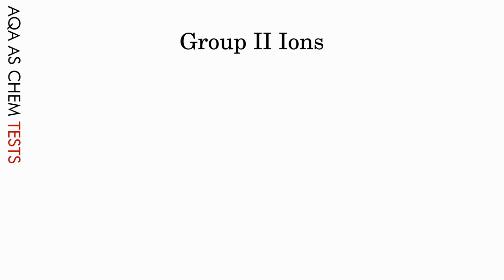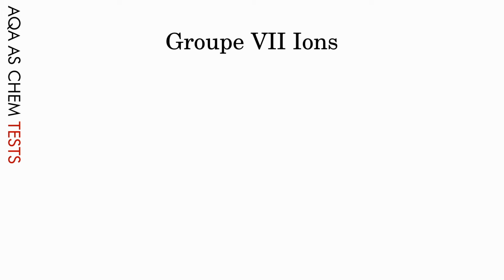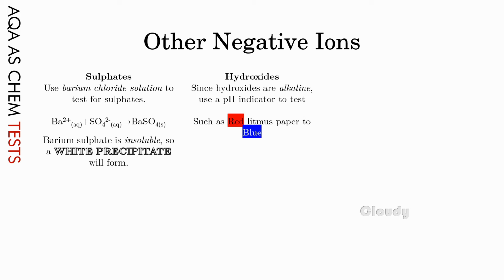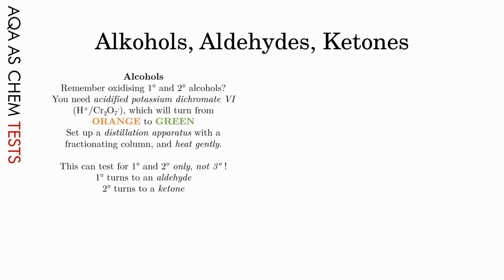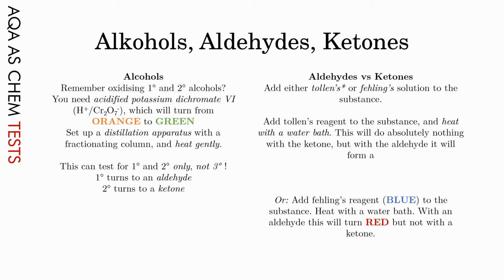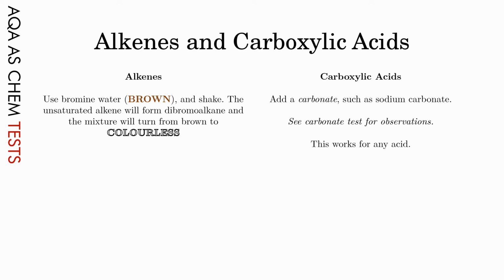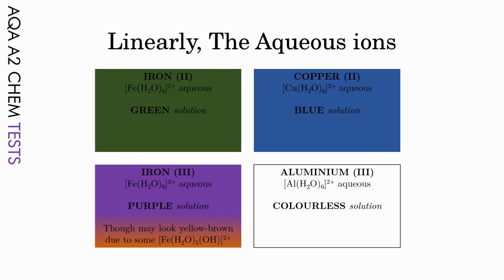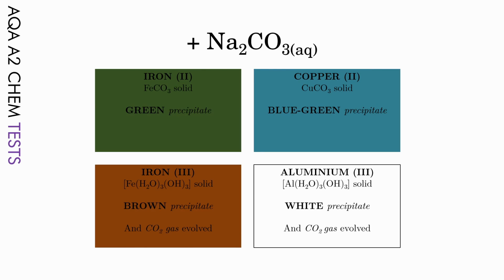A Level Chemistry Revision: Chemical tests inc. A2 Transition metals (earrape warning)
Going through all the tests and colours and stuff in AS as well as some transition metal stuff in A2. Please turn down the volume on your headphones.